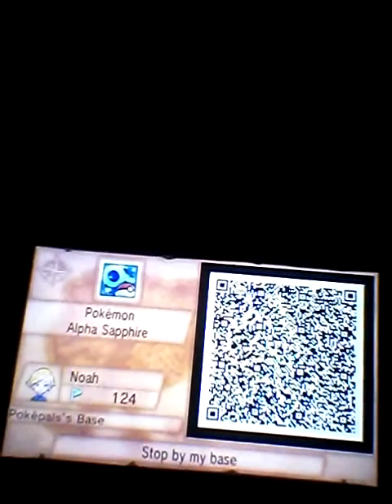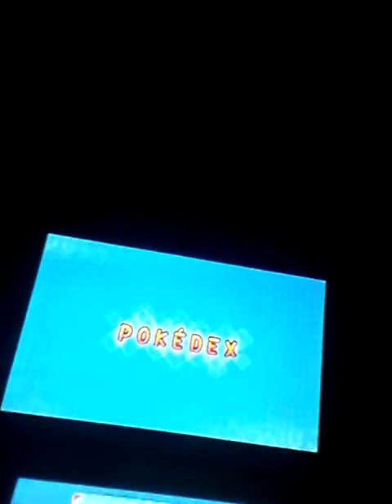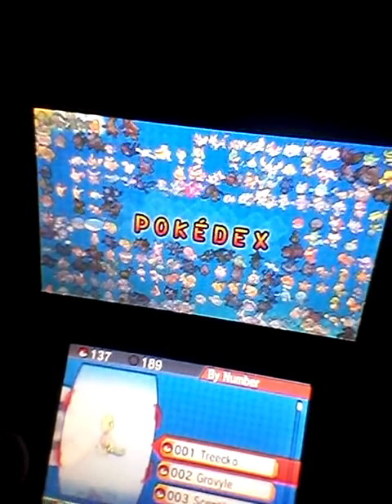Pokémon alpha sapphire (my secret base)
If you want to check out my secret base heres my qr code

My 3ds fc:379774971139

Extra help from another youtuber :kanto357